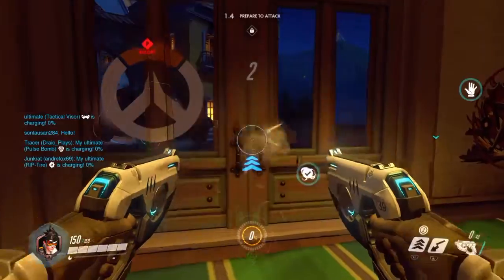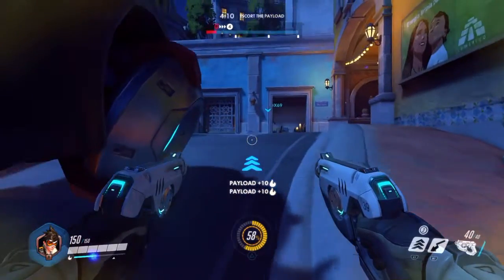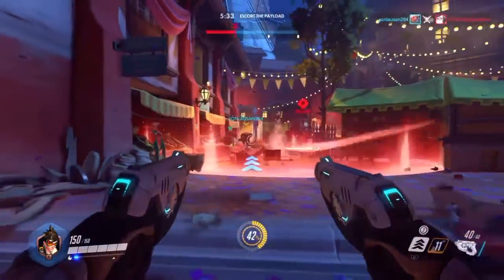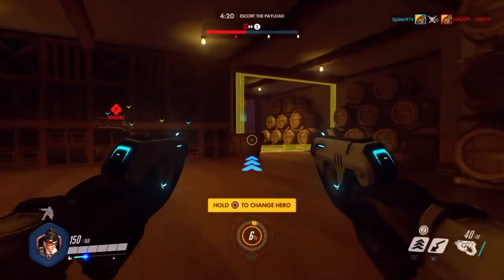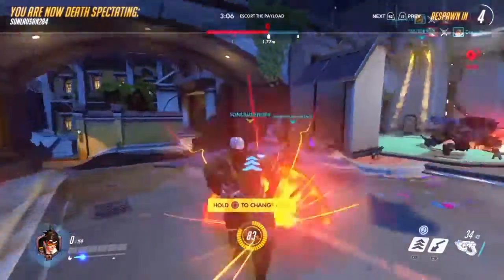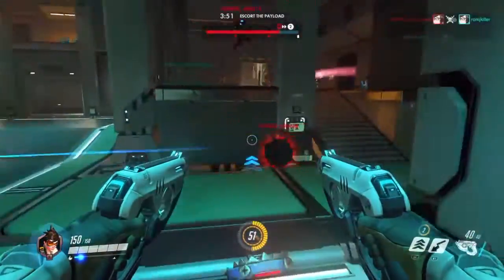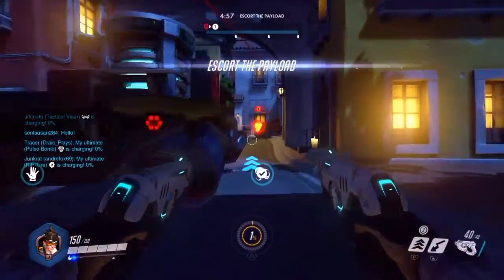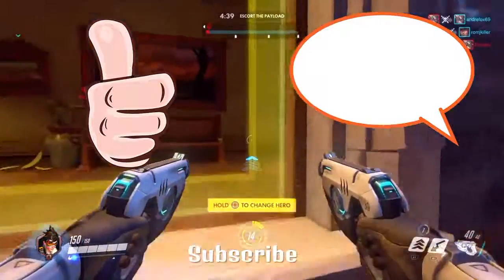Tracer Guide || Overwatch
I give an in depth guide for tracer